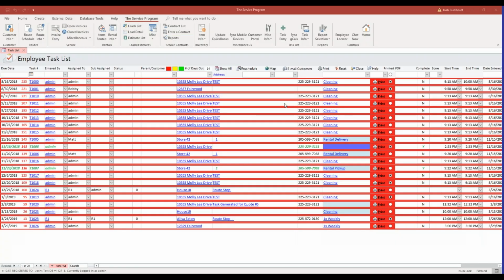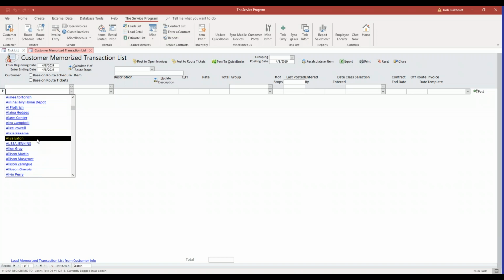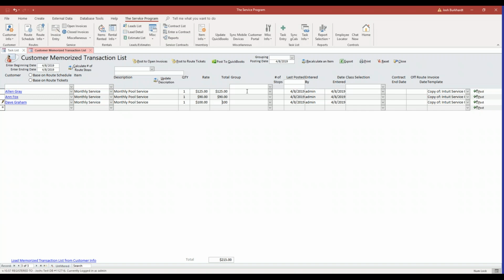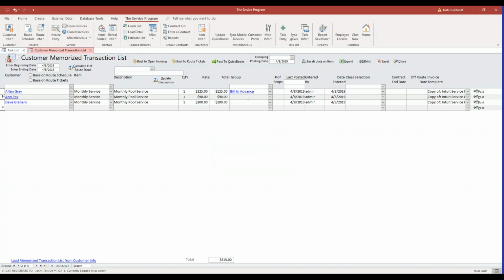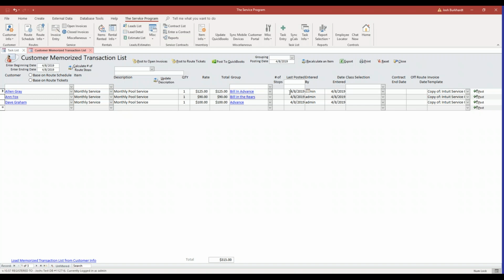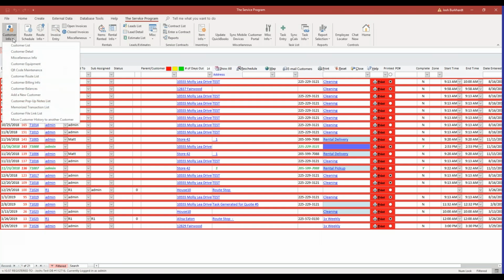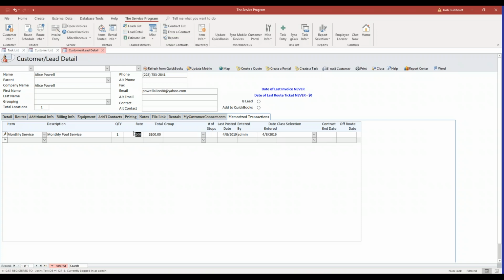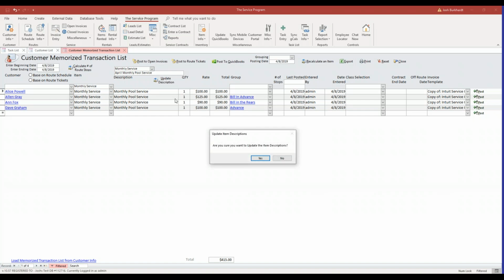Creating Memorized Transactions which you can push into QuickBooks